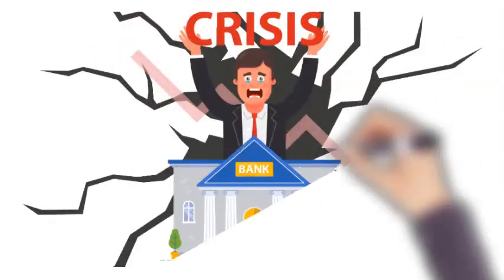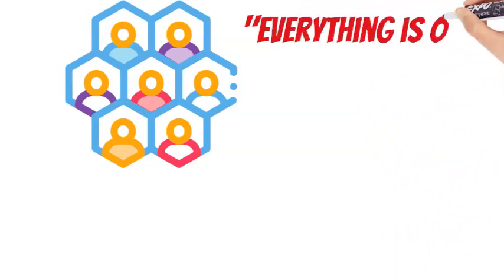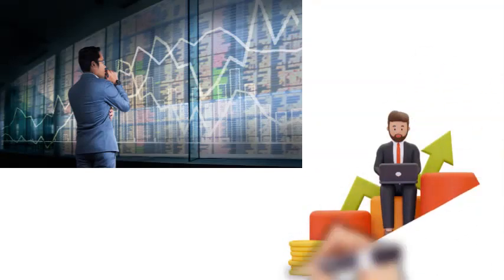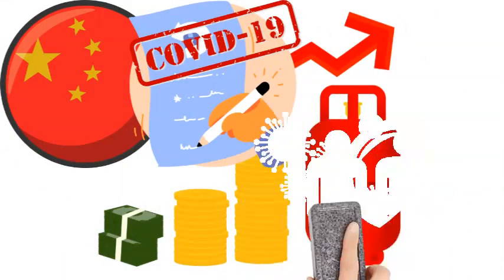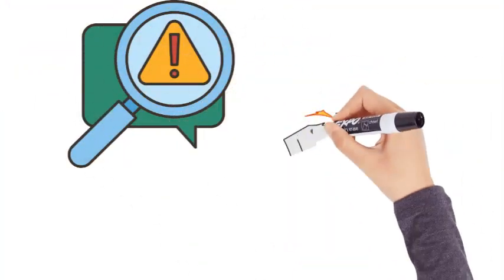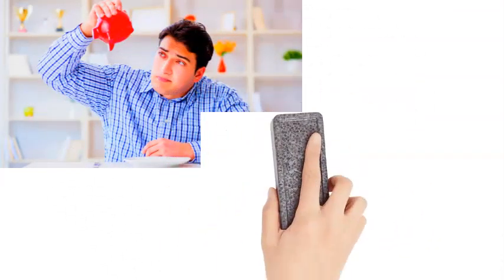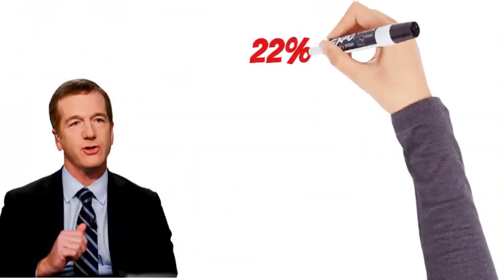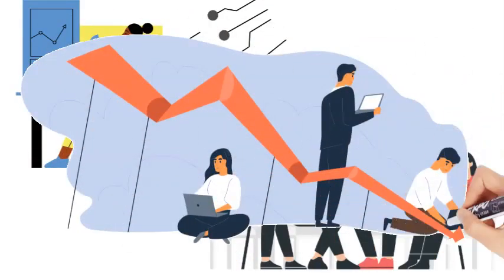TOTAL BANKING COLLAPSE...MORGAN STANLEY CEO JAMES GORMAN WARNS!!!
TOTAL BANKING COLLAPSE...MORGAN STANLEY CEO JAMES GORMAN WARNS!!! In this video, we're witnessing one of the biggest banking collapses in history. Morgan Stanley CEO James Gorman is predicting that multiple banking institutions will collapse.

It's really frightening to see the consequences of unchecked greed and irresponsible financial decisions. We need to be responsible for our own financial well-being and make sure we don't fall victim to irresponsible banking practices. If you're concerned about the state of the banking system, be sure to watch this video to get a glimpse of the future!